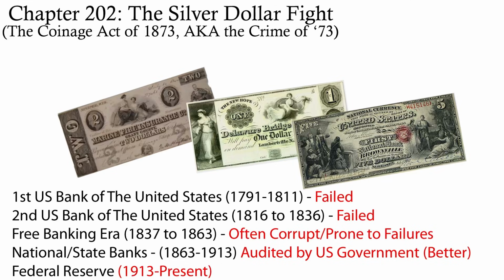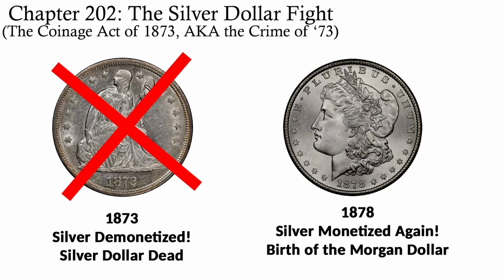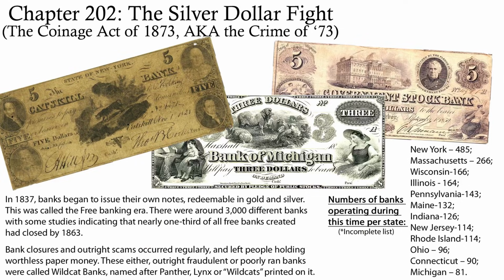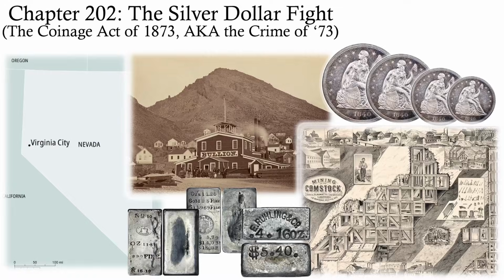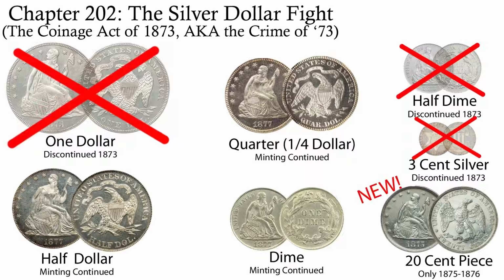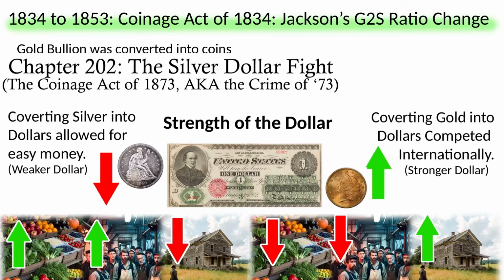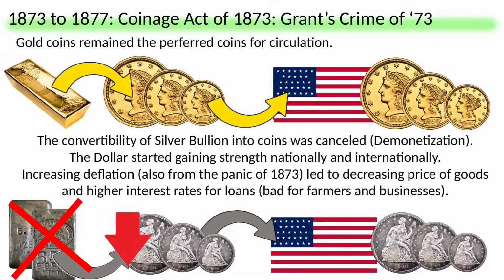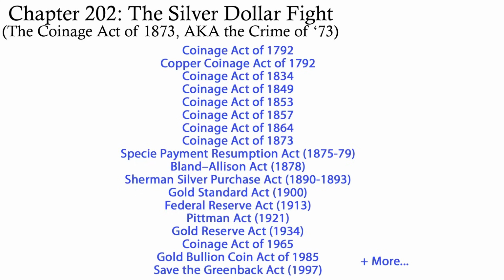Chapter 202: The Silver Dollar Fight (Crime of 73) Free Silver vs Gold Movement